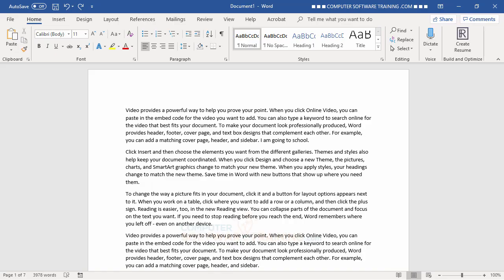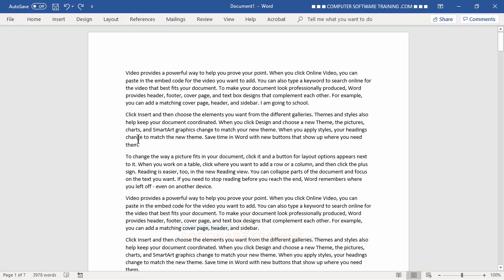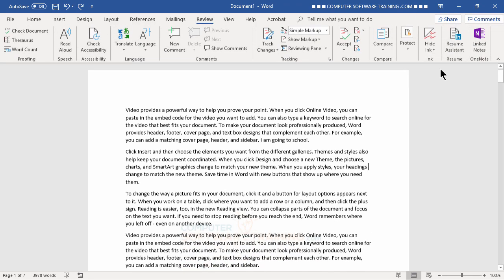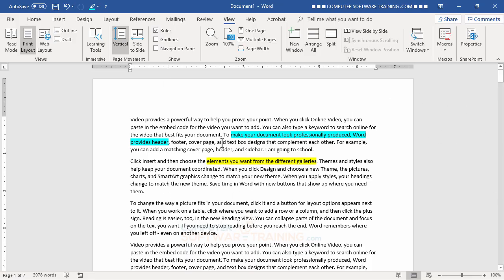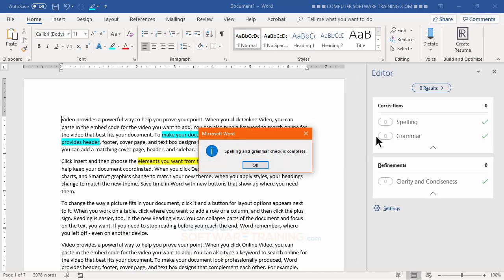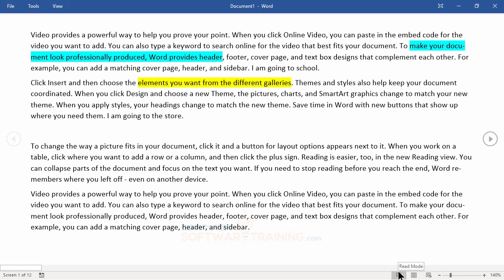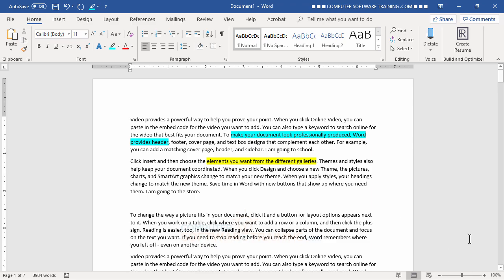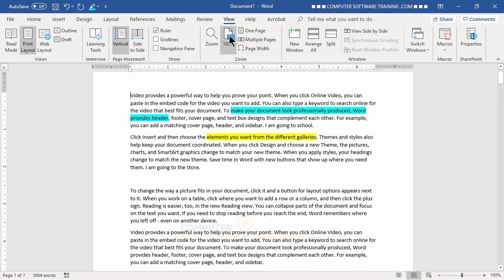WD-01-01 — Getting Started with Microsoft Word: Layout, Navigation, and Core Tools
In this first Microsoft Word Classes video, we introduce the essential layout and navigation basics that set the foundation for confident document creation. Unlike a surface-level glance in a typical Microsoft Word course, this session dives into the key interface elements: the Ribbon, Tabs, Groups, and contextual menus that shape how you interact with Word’s powerful toolset. You’ll learn how to customize the Quick Access Toolbar for faster workflows, understand the backstage view for file management, and explore the status bar to track page numbers, word count, and more in real time. This overview also highlights the importance of the document views — including Print Layout, Web Layout, Outline, and Draft — and when each is most effective for different editing scenarios. Through this immersive Microsoft Word training, you'll start developing the habits and spatial awareness needed to navigate complex projects smoothly. We also touch on collaboration basics found in Microsoft Word online, showing how real-time co-authoring and cloud file access enhance modern workflows. This practical approach mirrors the early modules of a structured Microsoft Word tutorial, where getting comfortable with the interface reduces friction in all future tasks. Mastering how to make a Microsoft Word document that feels intuitive and efficient begins here, empowering you to move confidently into formatting, design, and advanced features in later sessions. By the end of this video, you’ll have a strong command of the workspace and be ready to unlock the true potential of Word as your all-in-one document powerhouse.
📊 Explore Our Complete Microsoft Word Course Lineup